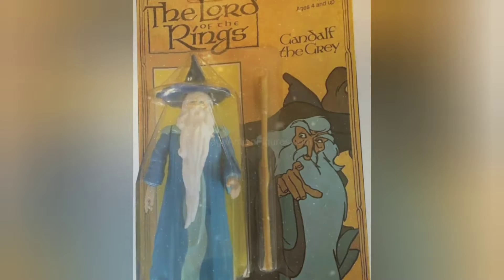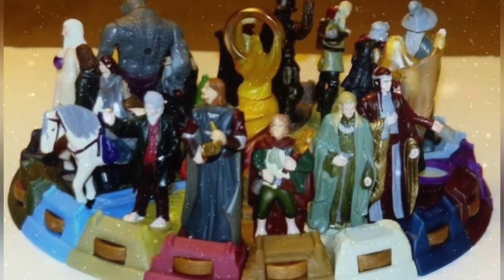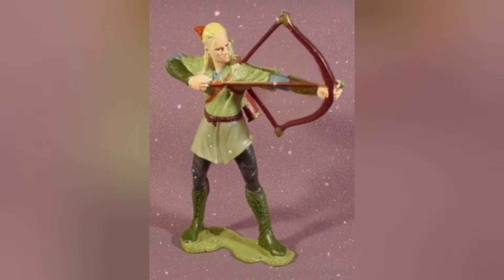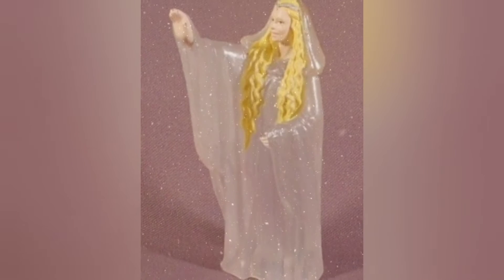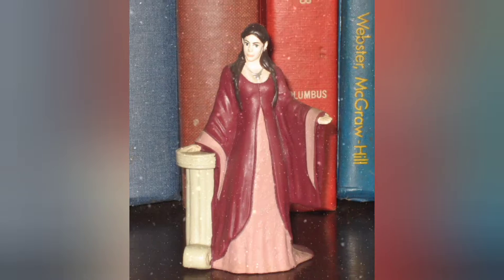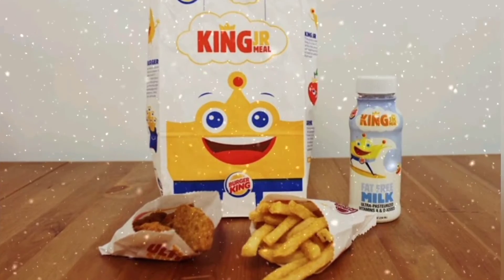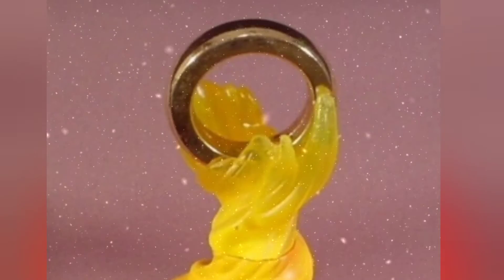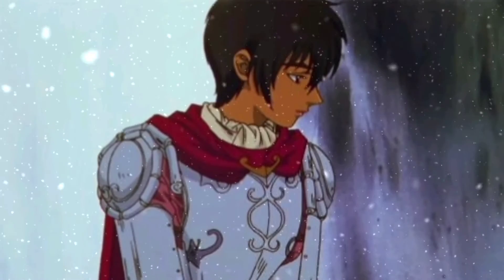BURGER KING LORD OF THE RINGS TOYS